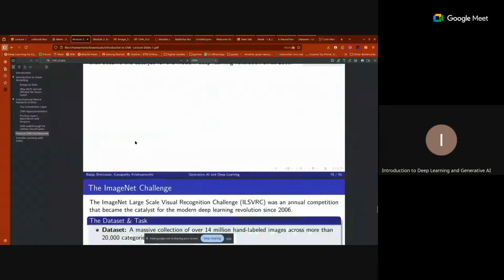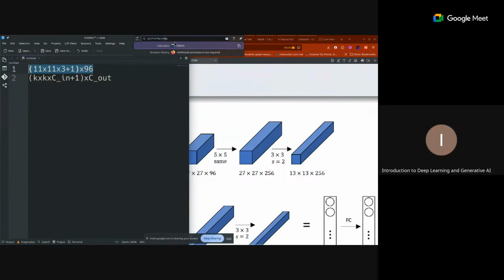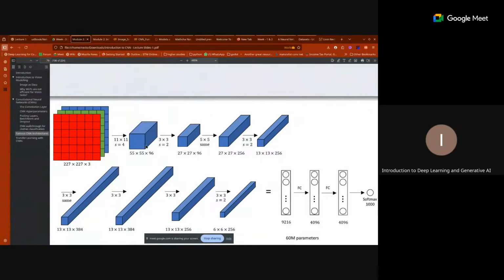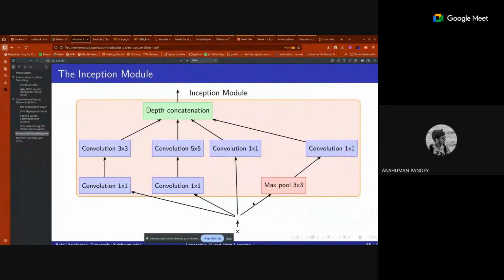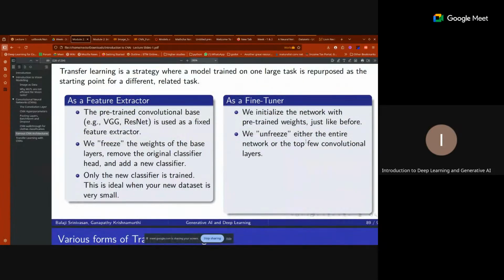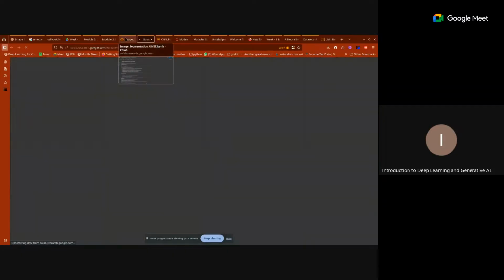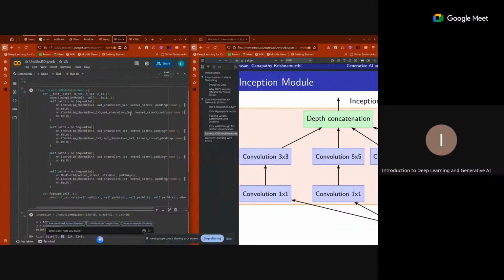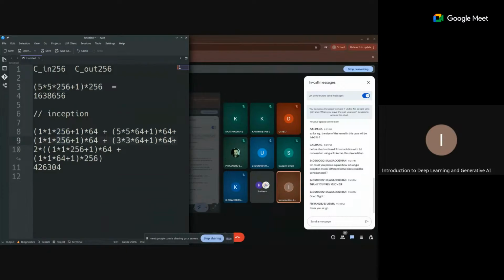Week 4 | DL GenAI Live Session 1